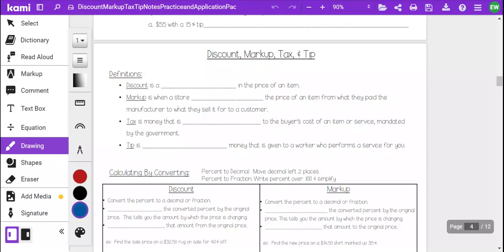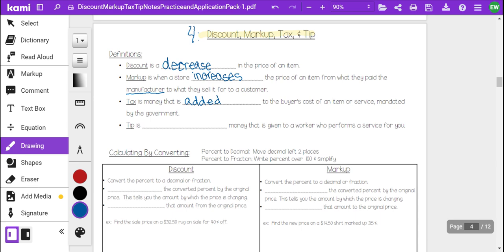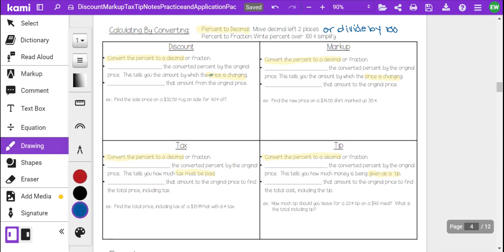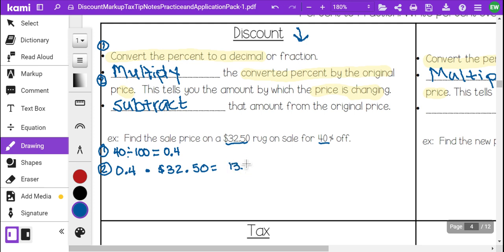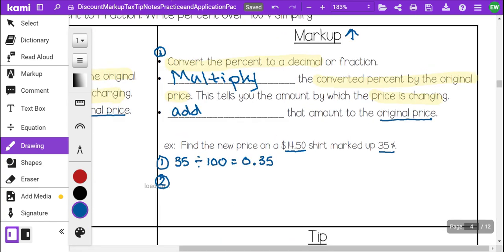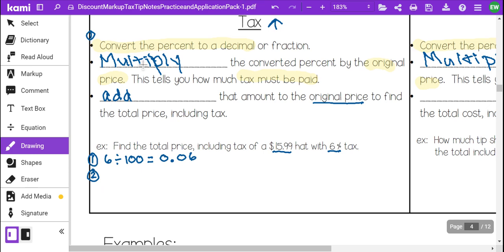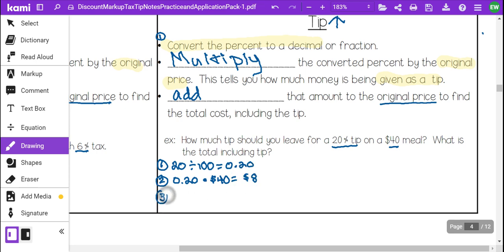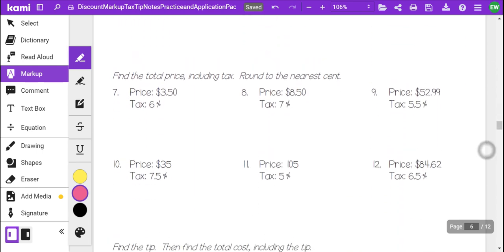4: Discount Markup Tax Tip Notes